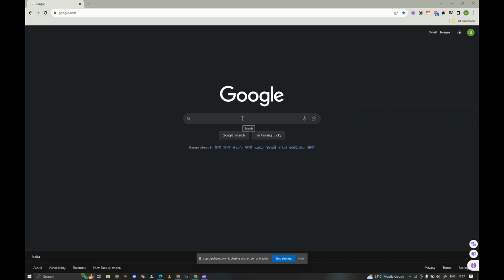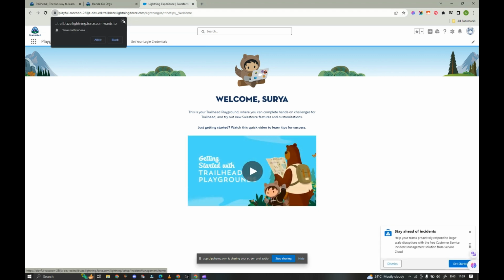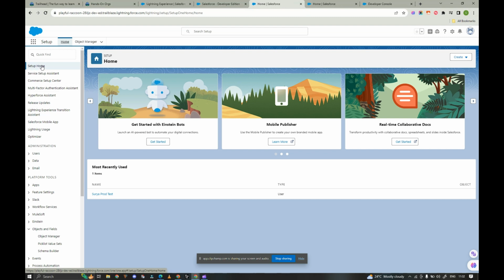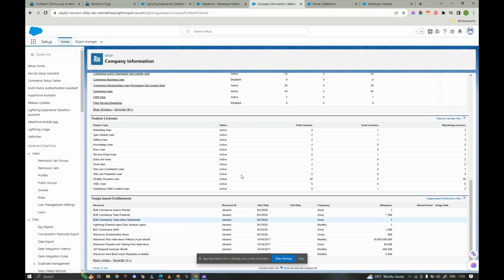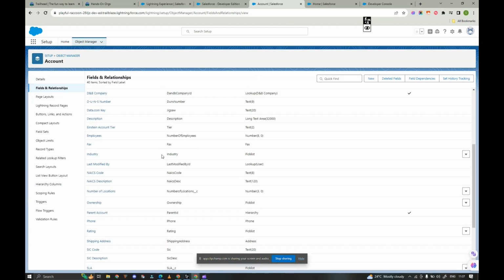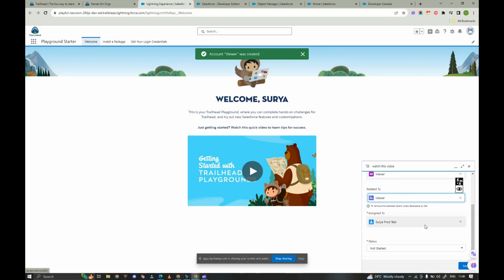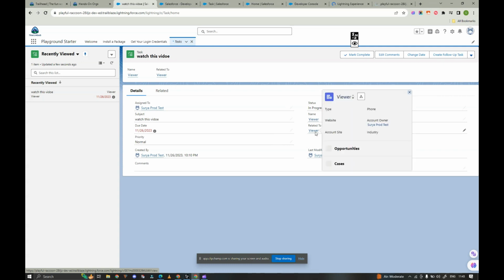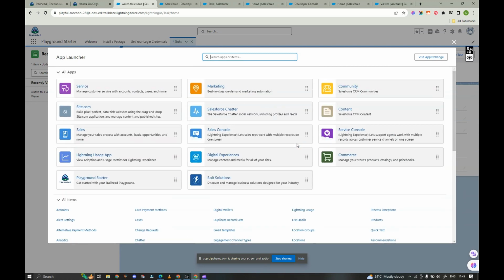Salesforce Classic vs Lightning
Are you ready to embark on a journey to become a Salesforce Administrator? Whether you're aiming to launch a career in one of the most in-demand roles in the tech industry or looking to supercharge your business's CRM capabilities, you're in the right place.

What You'll Learn:

🌟 Salesforce Fundamentals: We'll start with the basics, ensuring you have a rock-solid foundation in Salesforce's core concepts.

🚀 Admin Essentials: Dive into the heart of Salesforce administration. Learn how to customize and configure Salesforce to meet your unique business needs.

📈 Data Management: Master data management techniques to keep your Salesforce org organized and efficient.

📧 Automation: Discover the power of automation, workflows, and process builders to streamline your business processes.

📊 Reporting and Dashboards: Harness the full potential of Salesforce's reporting and analytics tools to make data-driven decisions.

🛠️ AppExchange: Explore the Salesforce AppExchange and leverage third-party apps to extend your CRM's capabilities.

💼 Real-world Examples: Apply your newfound skills to real-world scenarios and projects to solidify your knowledge.

Who Should Take This Course:

👩‍💼 Aspiring Salesforce Administrators looking to start a rewarding career.
👨‍💼 Business Owners and Managers who want to take control of their CRM system.
👩‍💻 Anyone interested in the world of Salesforce and CRM.

Let's dive into the world of Salesforce administration together!